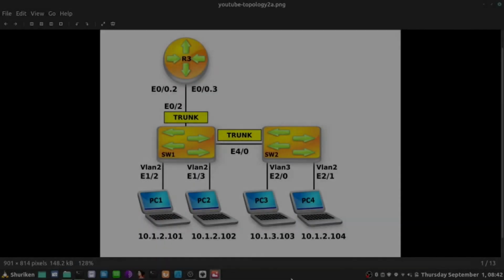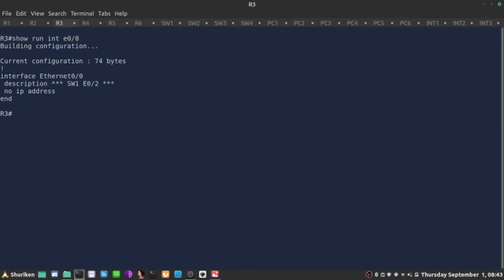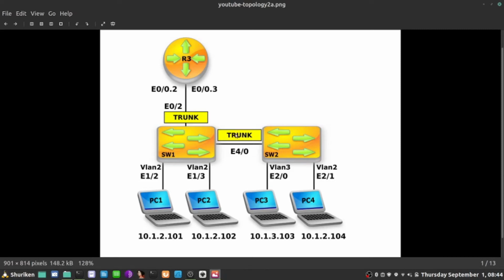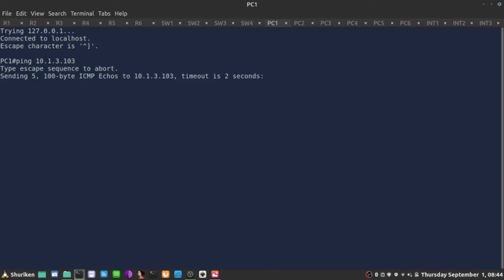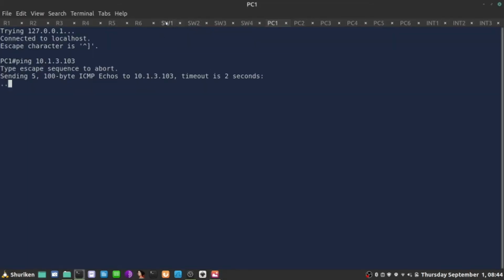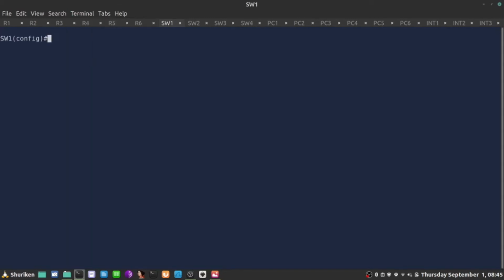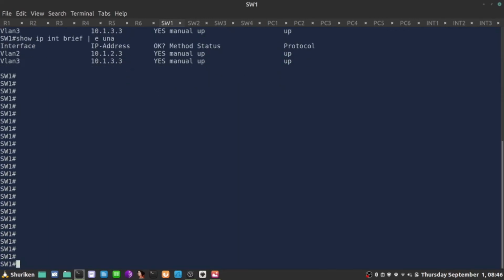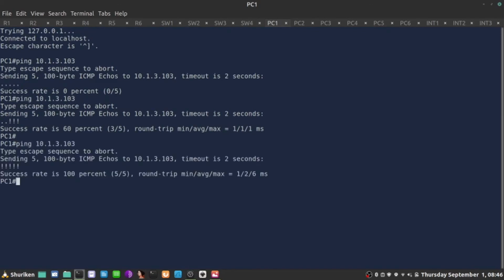12 - Exploring Cisco Networking: Inter-Vlan Routing Part 3 (L3 Switch Routing)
Previous Video:
11 - Exploring Cisco Networking: Inter-Vlan Routing Part 2 (Flow Analysis)

Next Video:
12 - Exploring Cisco Networking: Hot Standby Routing Protocol